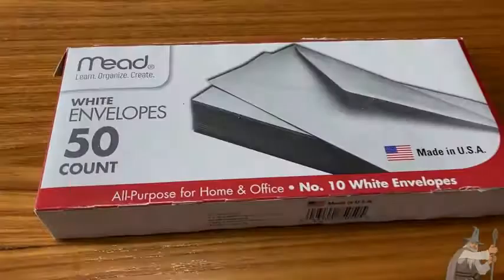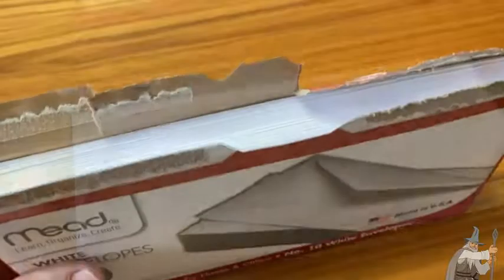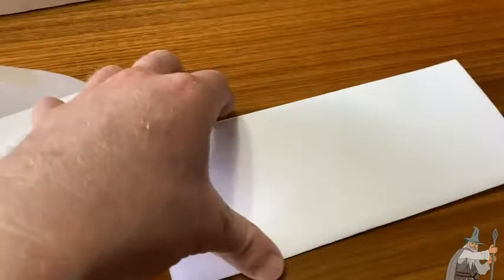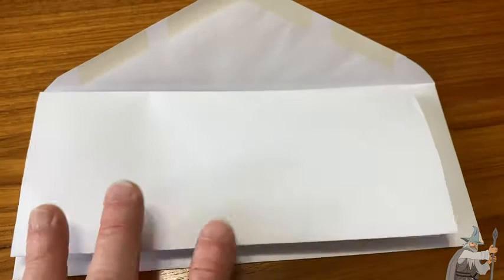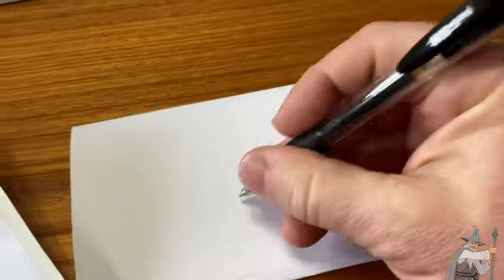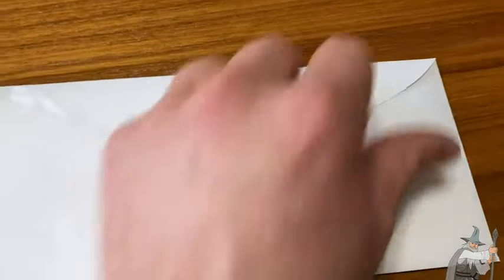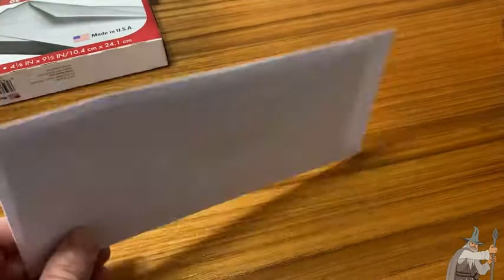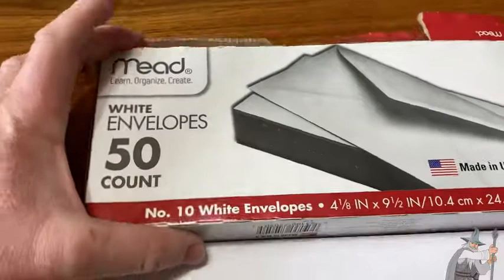Mead White Envelopes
In this video I talk about some very basic useful envelopes. These are the Mead White Envelopes. I hope this is helpful.

Here are some mead envelopes on amazon